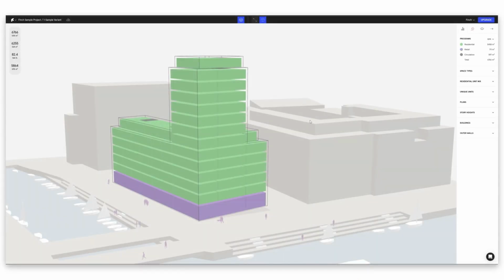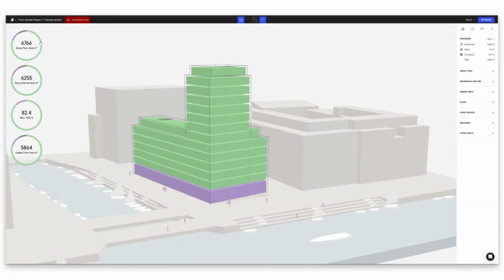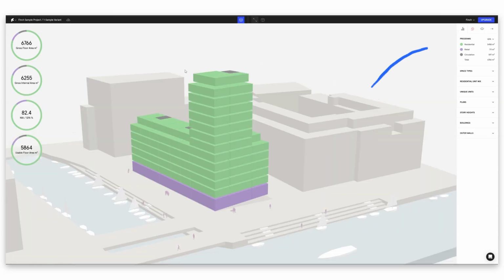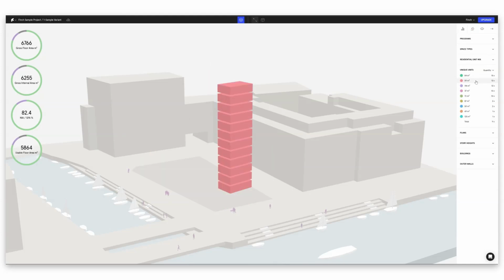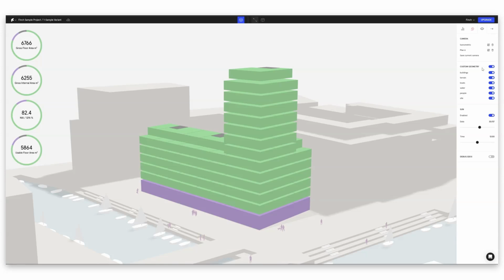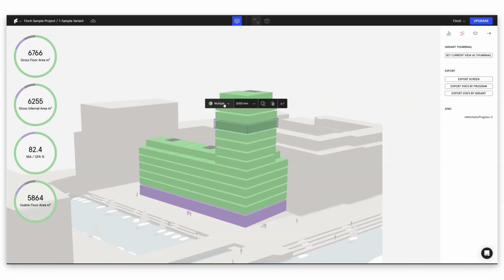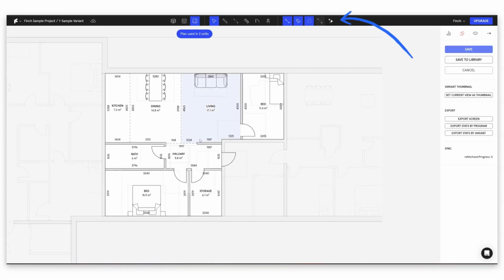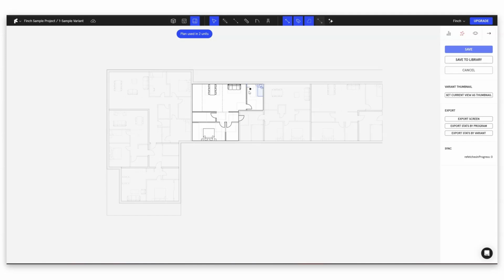Finch 101: Finch Interface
1. Key Figures Panel
Left-hand Panel → Key Figures

Click to open a ring chart view of your project’s program breakdown:

Residential
Retail
Circulation
View aggregated values like:
Gross Floor Area (GFA)
Net Internal Area (NIA)
Usable Area

Hover over any coloured segment in the key figure ring to get a quick metric readout by program.

2. View Controls (Top Center)
Top-center Toolbar
Wireframe Toggle – Show or hide building outlines

3. Data Drawers
Right-hand Panel → Data Drawers
Finch organizes your project info into expandable drawers:
Programs – View or edit usage across spaces

Space Types – Manage types of rooms or functions
Residential Unit Mix – See the number and distribution of units by size
Story Heights & Outer Walls – Control the height and skin of each story
Use the data drawers to stay on top of project logic and ensure compliance.

4. Exporting Views
Top-right corner → Arrow Icon
Use this to export screenshots or layout previews
Ideal for sharing visuals with clients or team members

5. Navigating & Editing in Studios

Single Click: Opens context menu - Change program, story height, or copy story
Double Click: Enters the floor plate editor
Single Click (on unit): Change program + Mirror a unit
Single Click (on wall):Move a wall
Double Click (on unit):Enter Plan Editor for that unit

6. Plan Editor Tools
Top Toolbar inside Plan Editor

Tools available:

Draw Walls
Add Separators
Measure
Place Doors
Add Objects

These tools give you full control to customize layouts within a unit plan.

 Summary

Key Figures - View program area breakdowns and ratios
View Controls - Manage visibility (wireframe)
Data Drawers - Explore and edit key parameters of your design
Interaction Logic - Single click to select, double click to dive in
Drawing Tools - Modify unit plans with dedicated editor tools
Export Options - Capture images of your current view